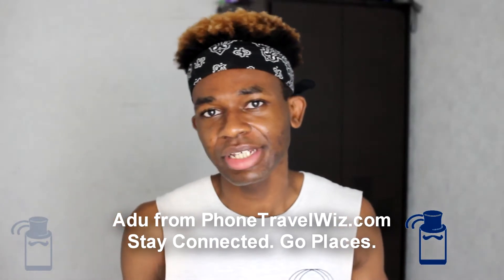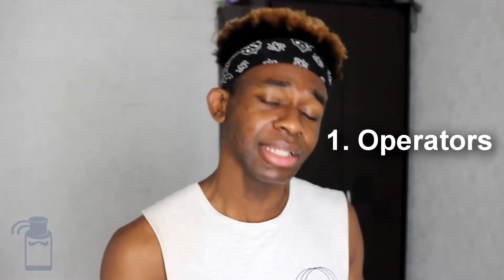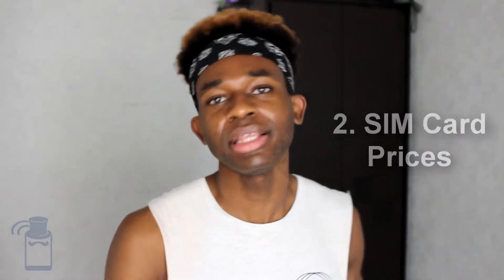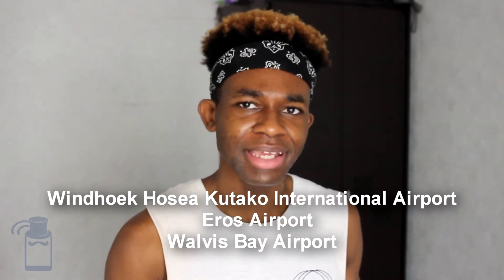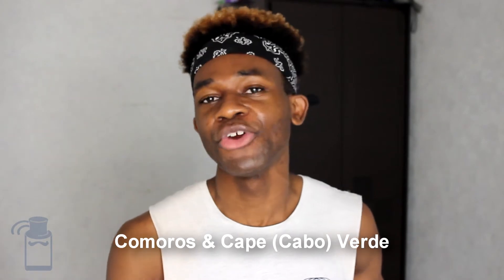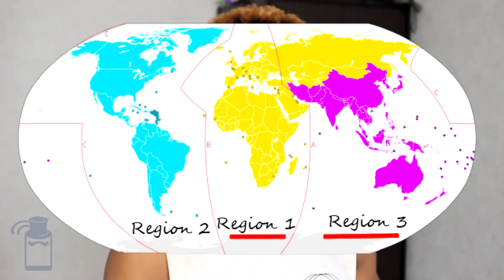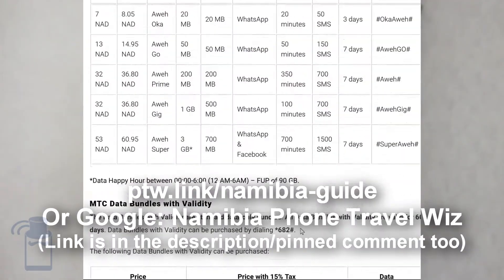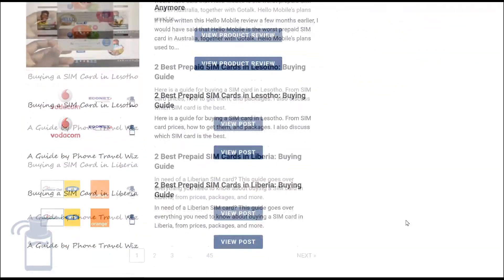How to Buy a SIM Card in Namibia in 5 Steps 🇳🇦 - SIM Card for 0.70 USD/10 NAD!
When in Namibia, it is best to buy a Namibian SIM card because international roaming WILL be expensive in Namibia. Luckily, Namibian SIM cards and data packages are inexpensive (compared to roaming, at least). Here is how to get your Namibian SIM card in 5 steps!

💯 Find the best SIM cards for EVERY country with the easy-to-use best SIM card lookup tool

🌐 Travel eSIMs are convenient and sometimes CHEAPER than any local option (like in Norway - crazy!) - find out about my travel eSIM recommendations and grab EXCLUSIVE discounts

💲How much do SIM cards cost around the world? Find out with the SIM card prices lookup tool

✍🏿 Is SIM card registration mandatory? If so, what is required from you?

⏱️ Timestamps

0:00 Start
0:37 1. SIM Cards in Namibia
1:08 2. SIM Card Prices in Namibia
1:27 3. Where to Buy a Namibian SIM Card
1:47 4. SIM Card Registration
2:20 5. Can You Use Your Phone in Namibia? (Frequencies)
3:24 Complete Namibia SIM Card Buying Guide